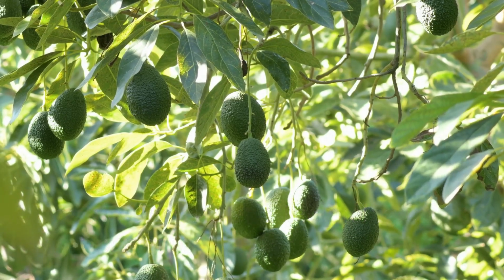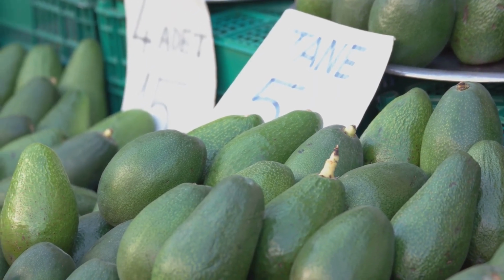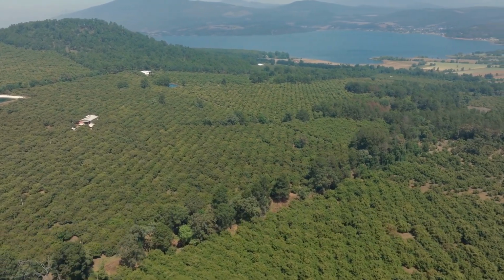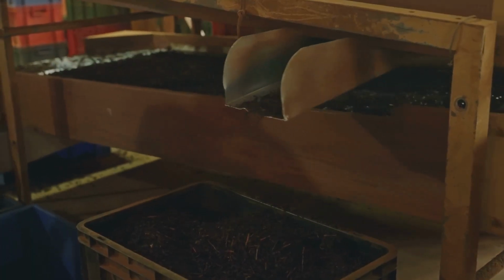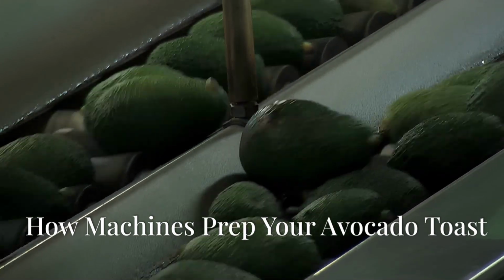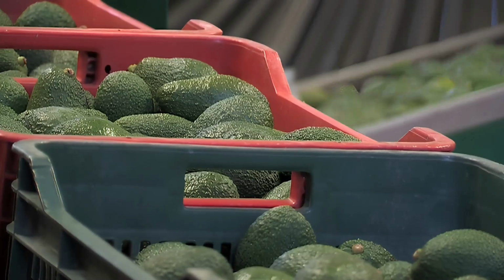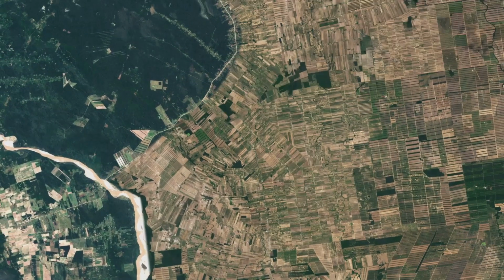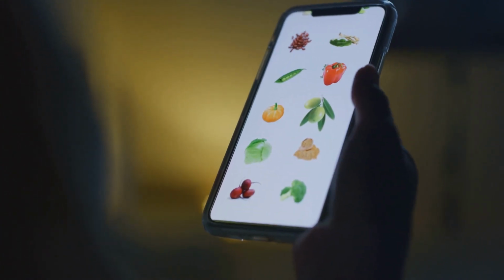Harvesting & Processing Millions of Tons of Avocado | Modern Farming Technology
Dive into the fascinating world of avocado production in our latest explainer video, "How Millions of Tons of Avocados are Harvested & Processed with Heavy Machinery!" Discover the cutting-edge agricultural technology that revolutionizes harvesting and processing on avocado plantations. From efficient sorting to precise shelling and packaging, learn how heavy machinery transforms the journey of avocados from farm to factory. Join us as we unveil the secrets behind this thriving industry and the role technology plays in ensuring quality and sustainability.
OUTLINE:
00:00:00 Avocado Demand and Technological Advancements

00:02:17 Harvesting Avocados with a Modern Touch

00:04:17 Technology Ensures Quality and Consistency

00:04:58 How Machines Prep Your Avocado Toast

00:05:38 Automation Ensures Freshness and Convenience

00:06:21 Transportation and Storage Solutions

00:07:11 Technology's Role in Responsible Avocado Production